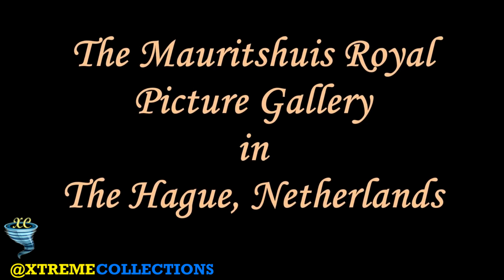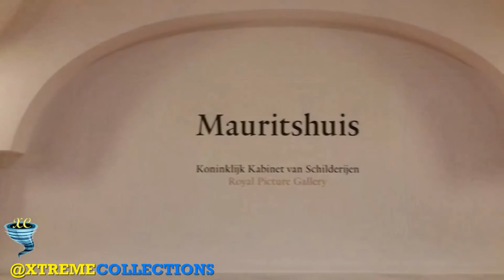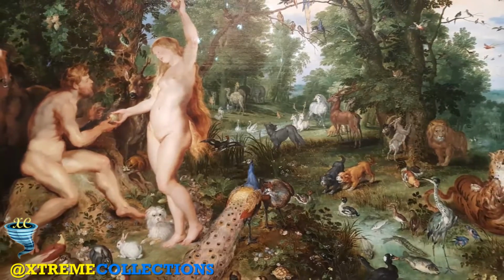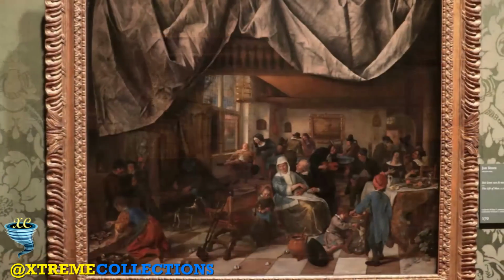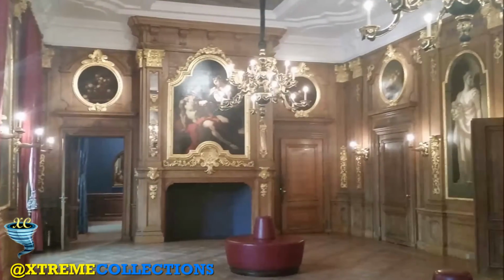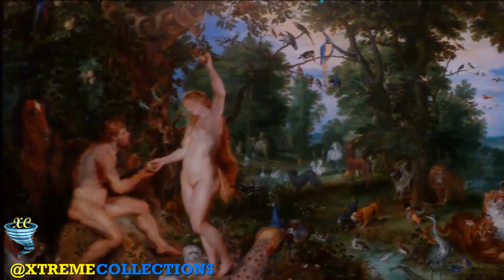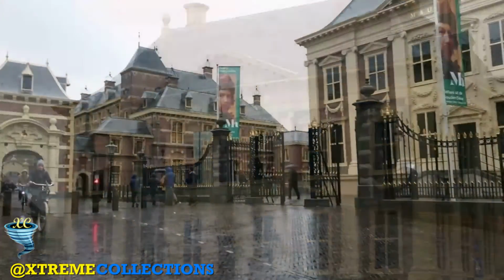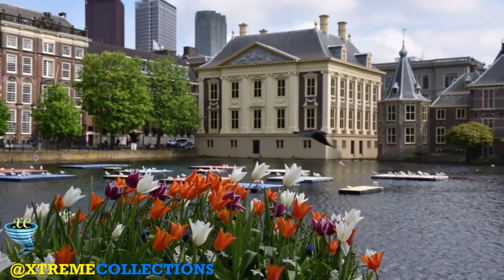The Mauritshuis Royal Picture Gallery in The Hague, Netherlands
The Mauritshuis is an art museum in The Hague, Netherlands. The museum houses the Royal Cabinet of Paintings which consists of 854 objects, mostly Dutch Golden Age paintings. The collections contains works by Johannes Vermeer, Rembrandt van Rijn, Jan Steen, Paulus Potter, Frans Hals, Jacob van Ruisdael, Hans Holbein the Younger, and others. Originally, the 17th century building was the residence of count John Maurice of Nassau. It is now the property of the government of the Netherlands and is listed in the top 100 Dutch heritage sites.

In 1631, John Maurice, Prince of Nassau-Siegen, a cousin of stadtholder Frederick Henry, bought a plot bordering the Binnenhof and the adjacent Hofvijver pond in The Hague, at that time the political centre of the Dutch Republic. On the plot, the Mauritshuis was built as a home between 1636 and 1641, during John Maurice's governorship of Dutch Brazil. The Dutch Classicist building was designed by the Dutch architects Jacob van Campen and Pieter Post. The two-storey building is strictly symmetrical and contained four apartments and a great hall. Each apartment was designed with an antechamber, a chamber, a cabinet, and a cloakroom. Originally, the building had a cupola, which was destroyed in a fire in 1704.

After the death of Prince John Maurice in 1679, the house was owned by the Maes family, who leased the house to the Dutch government. In 1704, most of the interior of the Mauritshuis was destroyed by fire. The building was restored between 1708 and 1718.

In 1774, an art gallery open to the public was formed in what is now the Prince William V Gallery. That collection was seized by the French in 1795 and only partially recovered in 1808. The small gallery space soon proved to be too small, however, and in 1820, the Mauritshuis was bought by the Dutch state for the purpose of housing the Royal Cabinet of Paintings. In 1822, the Mauritshuis was opened to the public and housed the Royal Cabinet of Paintings and the Royal Cabinet of Rarities. In 1875, the entire museum became available for paintings.

The Mauritshuis was privatised in 1995. The foundation set up at that time took charge of both the building and the collection, which it was given on long-term loan. This building, which is the property of the state, is rented by the museum. In 2007, the museum announced its desire to expand. In 2010, the definitive design was presented. The museum would occupy a part of the nearby Sociëteit de Witte building. The two buildings would be connected via a tunnel, running underneath the Korte Vijverberg. The renovation started in 2012 and finished in 2014. During the renovation, about 100 of the museum's paintings were displayed in the Gemeentemuseum in the Highlights Mauritshuis exhibition. About 50 other paintings, including the Girl With the Pearl Earring, were on loan to exhibitions in the United States and Japan. The museum was reopened on 27 June 2014 by King Willem-Alexander.

The collection of paintings of stadtholder William V, Prince of Orange was presented to the Dutch state by his son, King William I. This collection formed the basis of the Royal Cabinet of Paintings of around 200 paintings. The collection is currently called the Royal Picture Gallery. The current collection consists of almost 800 paintings and focusses on Dutch and Flemish artists, such as Pieter Brueghel, Paulus Potter, Peter Paul Rubens, Rembrandt van Rijn, Jacob van Ruisdael, Johannes Vermeer, and Rogier van der Weyden. There are also works of Hans Holbein in the collection in the Mauritshuis.